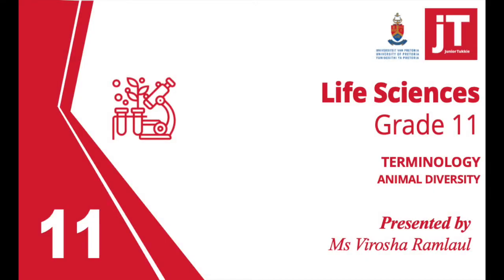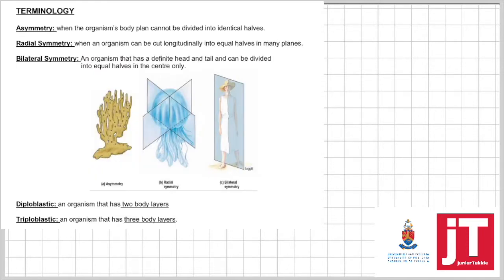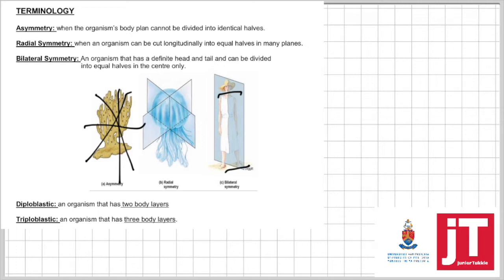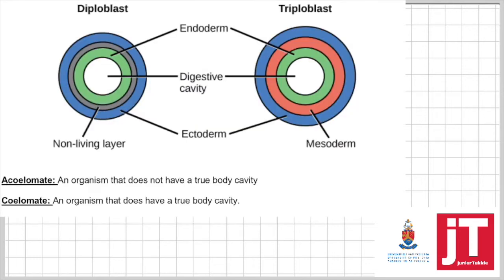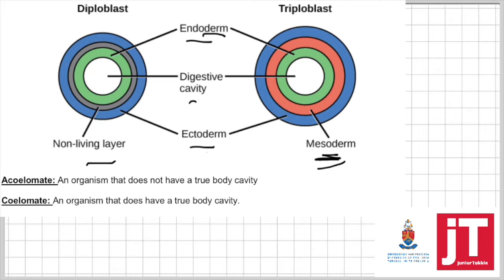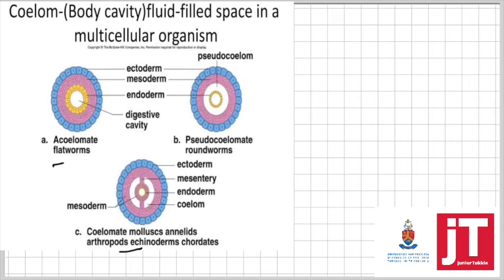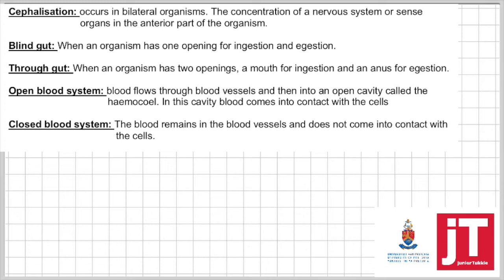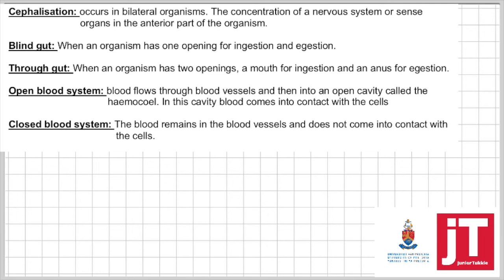8 Gr 11 Life Sciences - Animal Diversity - Terminology